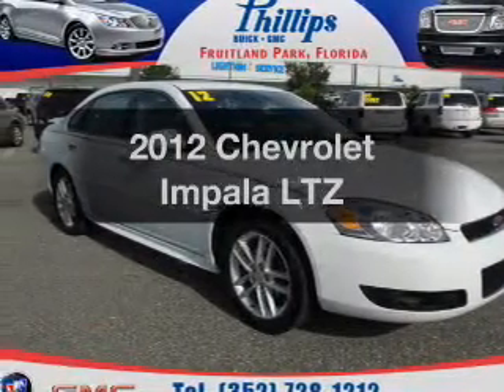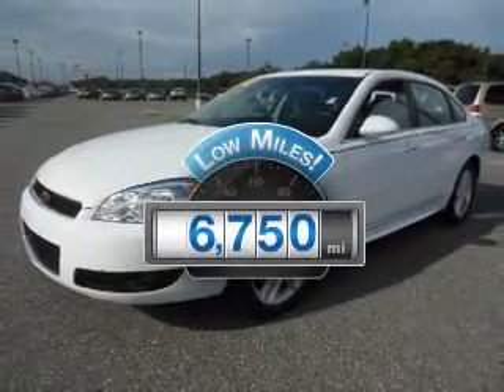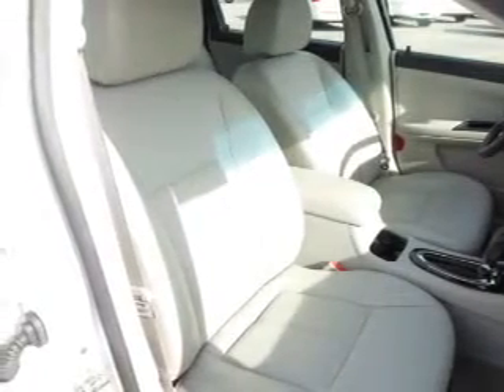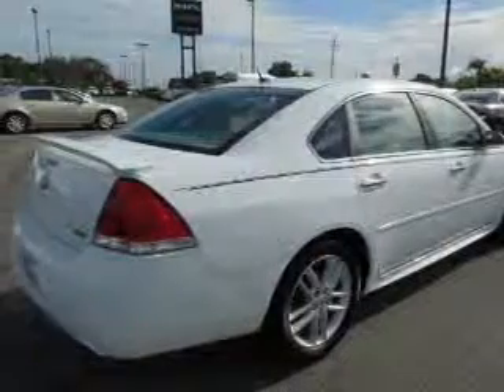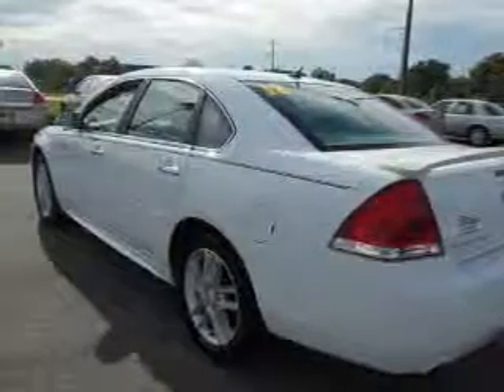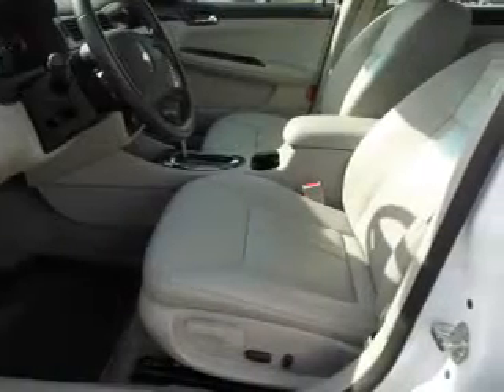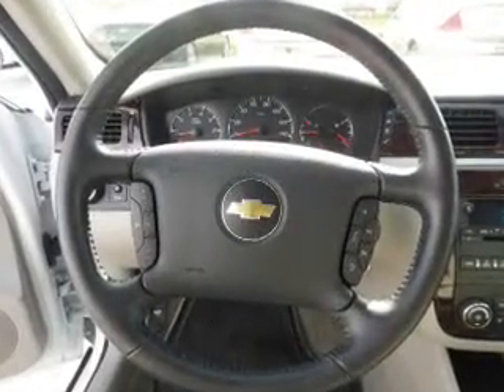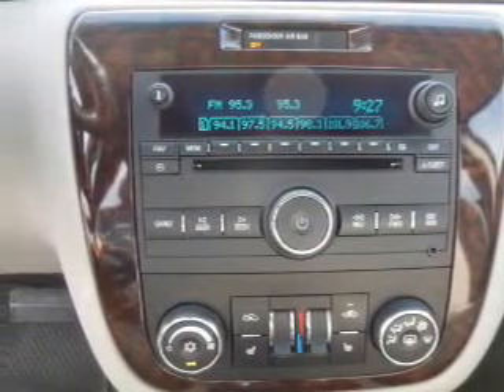2012 Chevrolet Impala - Fruitland Park FL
Year: 2012
Make: Chevrolet
Model: Impala
Trim: LTZ
Engine: 3.6 liter 6 cylinder 24 valve
Transmission: 6-Speed Automatic
Color: White
Mileage: 6750
Address:
2160 US Hwy 441